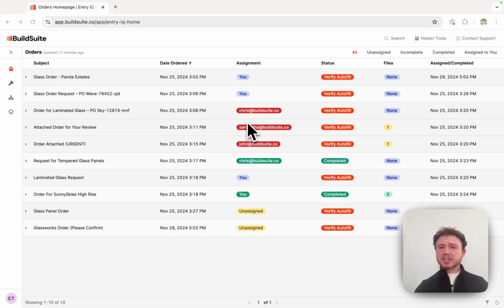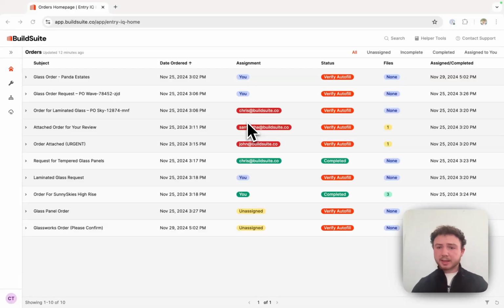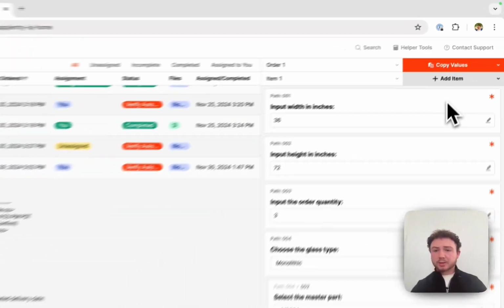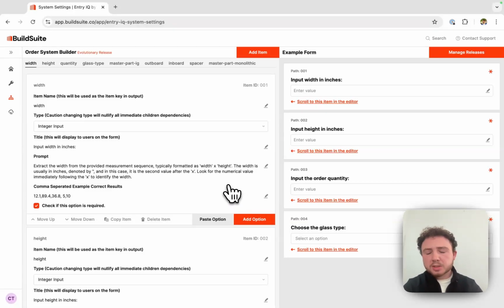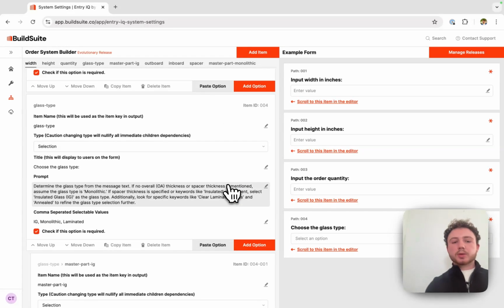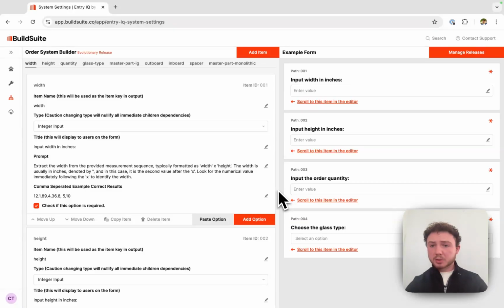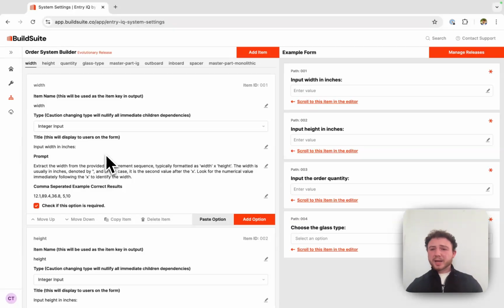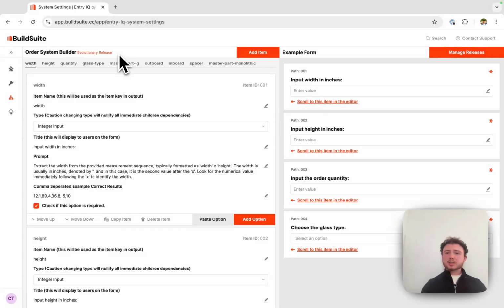EntryIQ by BuildSuite - Revolutionizing Order Entry with AI